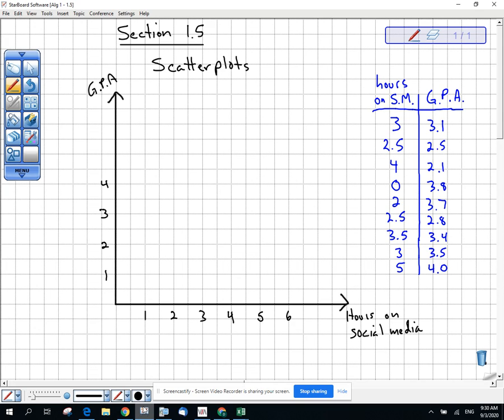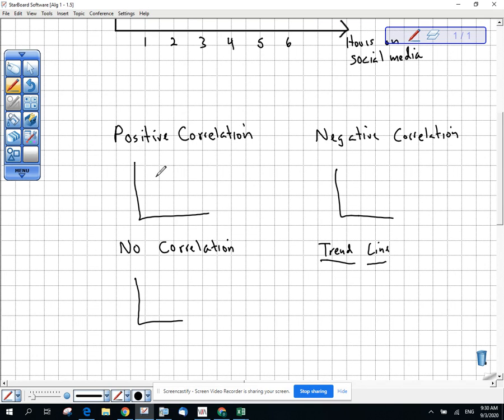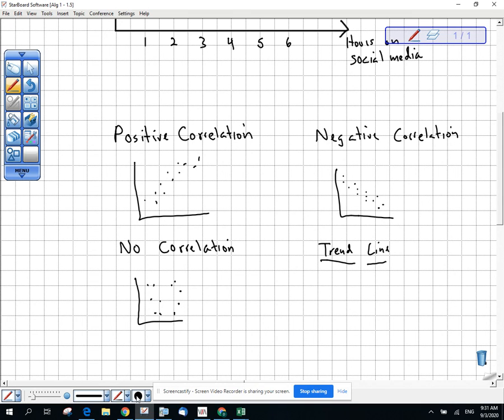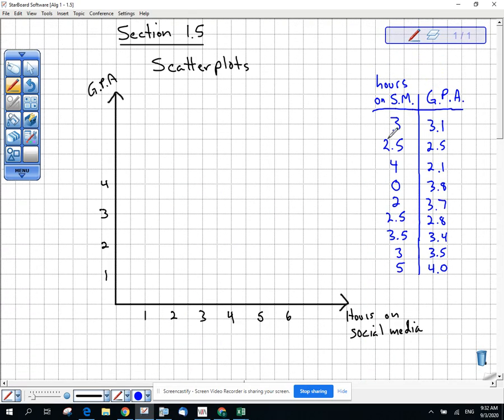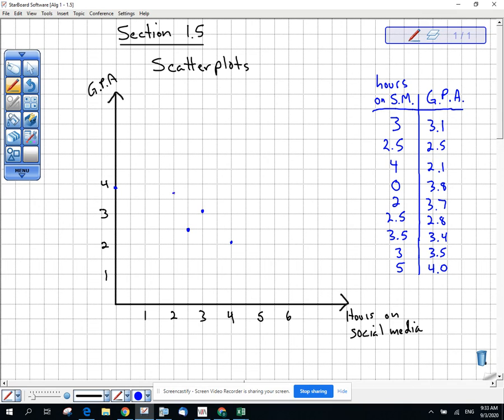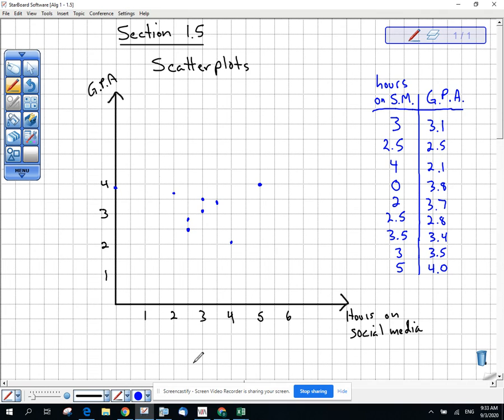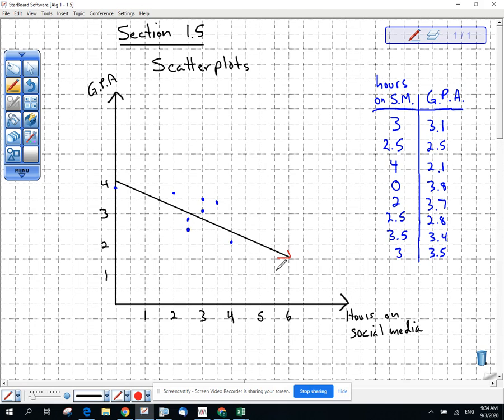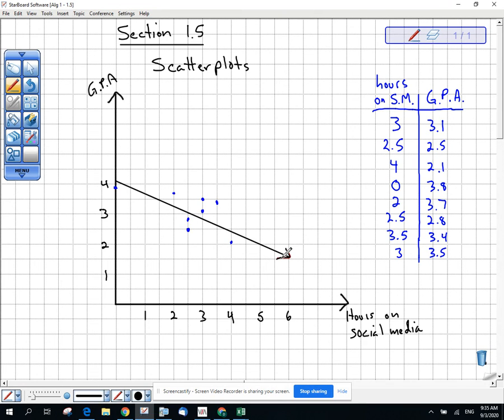Algebra 1 - Section 1.5